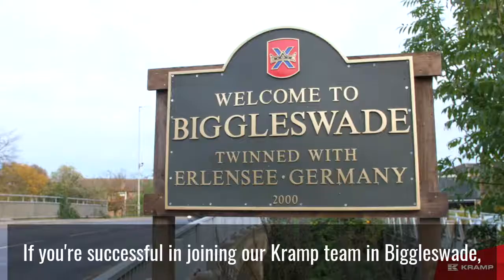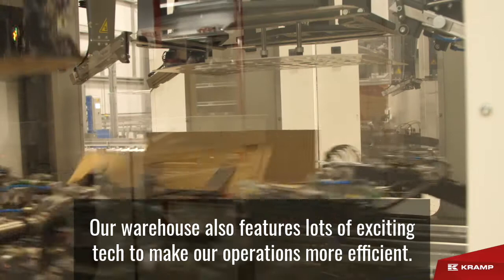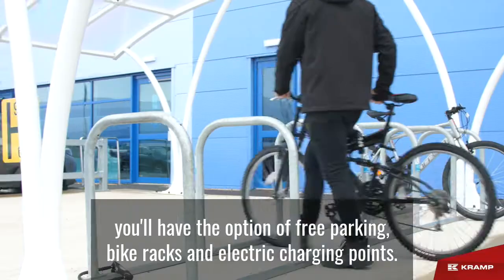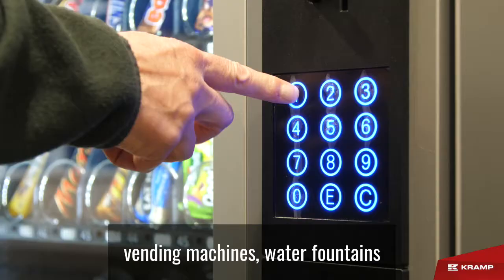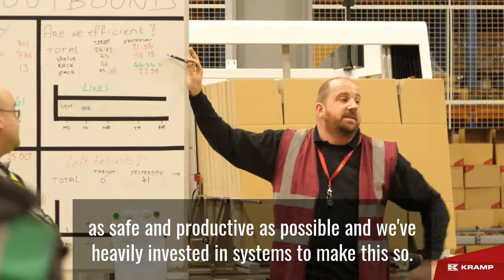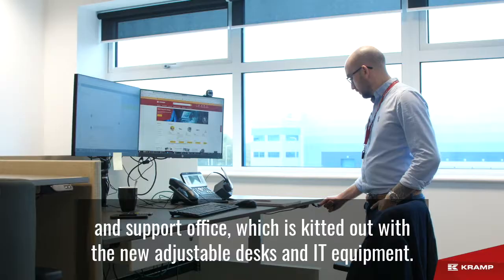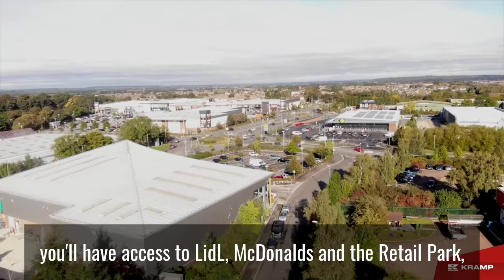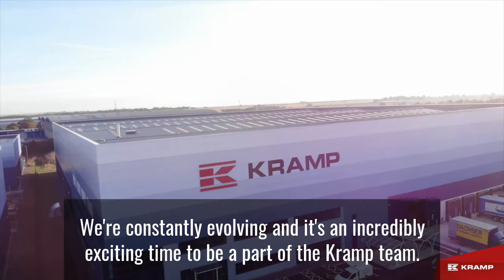Working at Kramp UK - What is working in Biggleswade like? (with subtitles)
Wondering what it's like to work at Kramp UK based in Biggleswade? Watch this video!

Kramp is a family owned, global distributor of agricultural spare parts and accessories and our head office is based in Varsseveld in the Netherlands. Kramp's mission, working closely with a network of excellent dealers, is to keep farmers farming. We've been keeping farmers farming for over 70 years - a statement that we are very proud of. Whatever parts farmers need to keep their machinery going or their workshop operating, Kramp endeavours to deliver them.  The UK head office is based in a brand new building in Biggleswade. Built in 2020, this office and warehouse expansion is just one of the things that makes it an incredibly exciting time to be joining the UK Kramp Team.